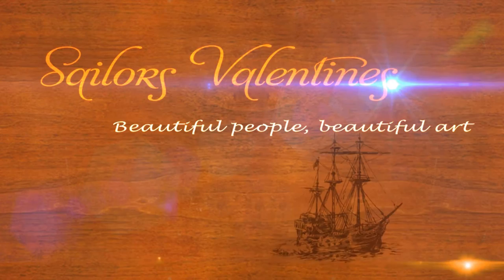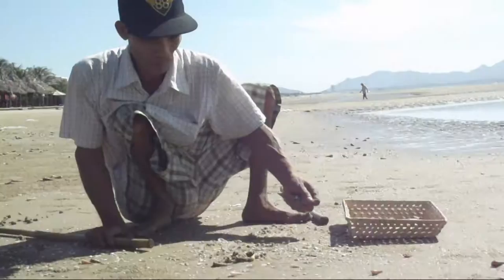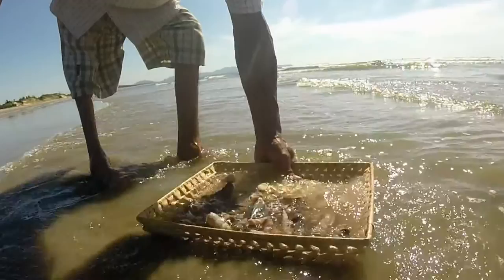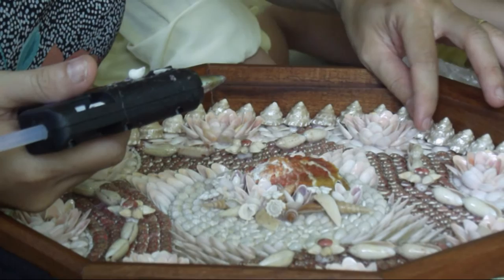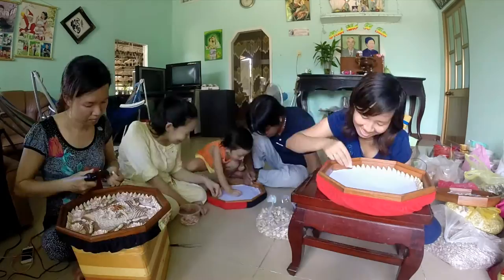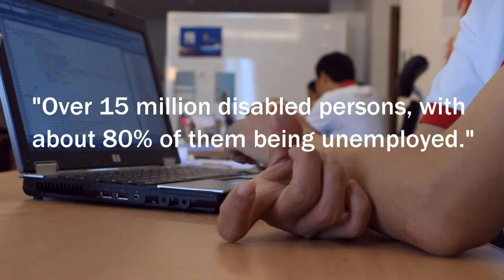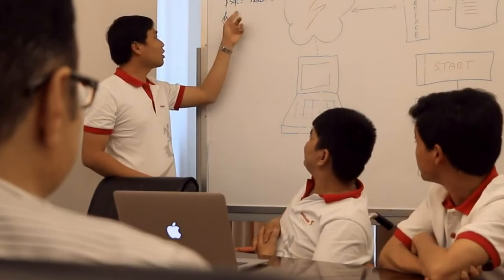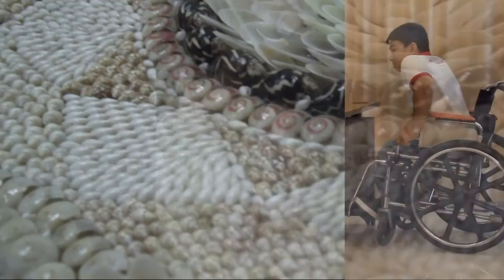Sailors Valentines - How They Are Made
A short documentary displaying the collaboration of disabled specialists in Vietnam whom create these stunning artworks.

A Landis & Blackwell™ product.